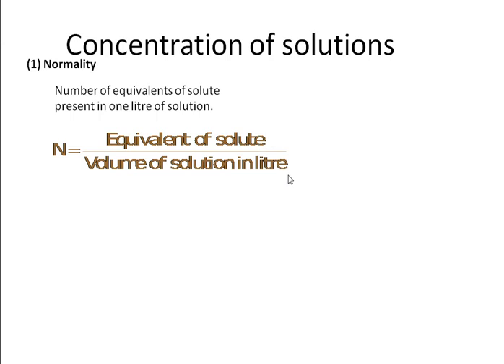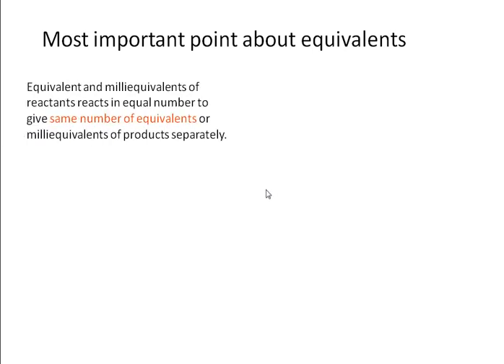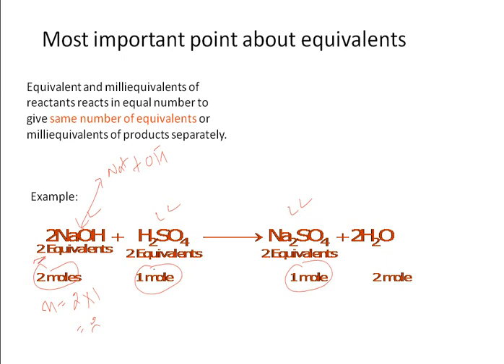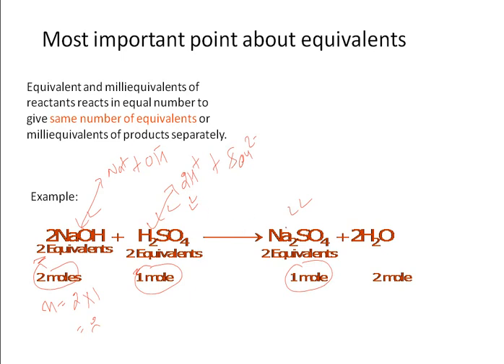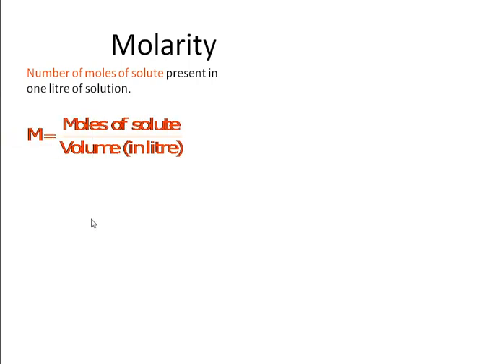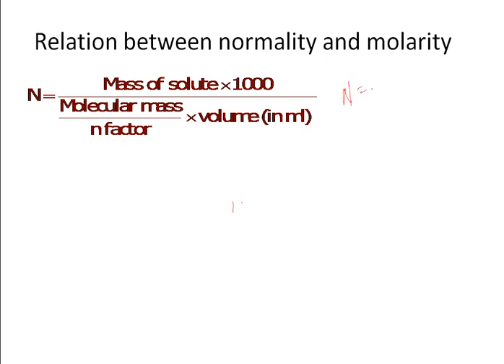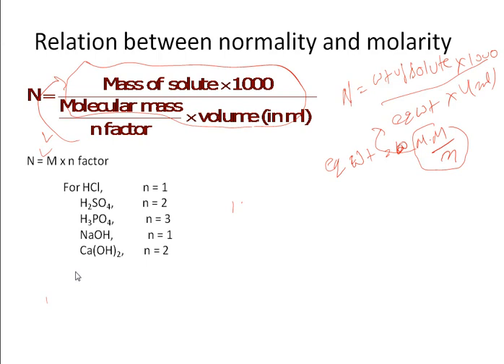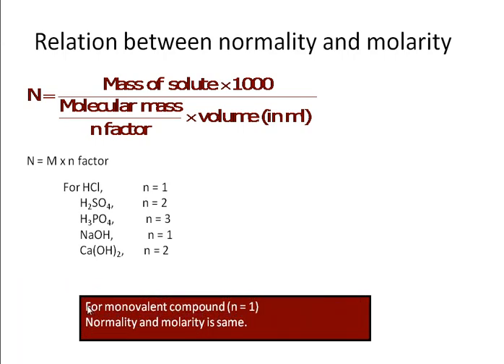how to calculate normality and molarity class xi CBSE topic concentration of solution n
chemistry concept class xi